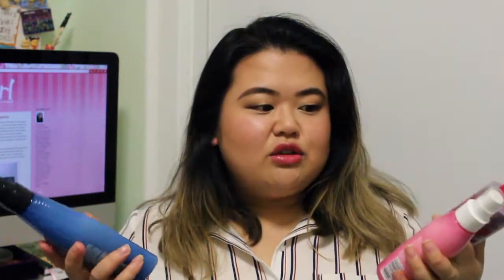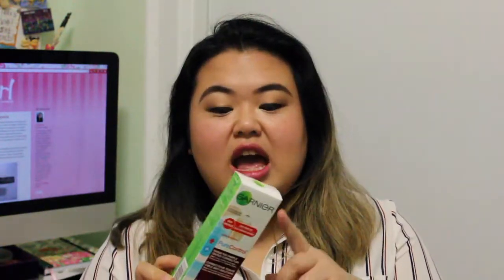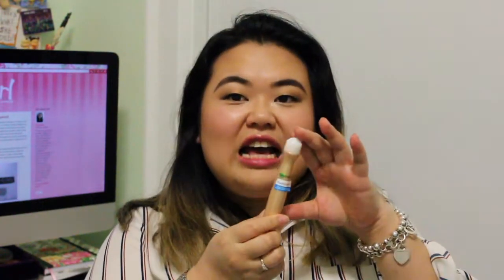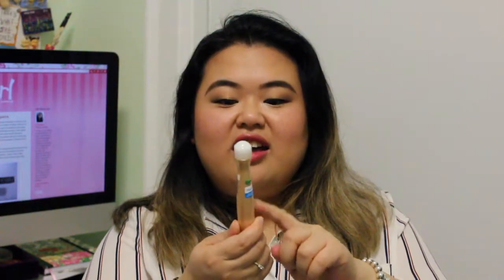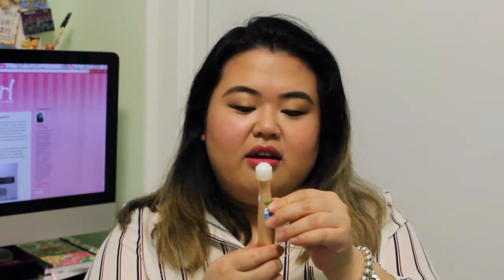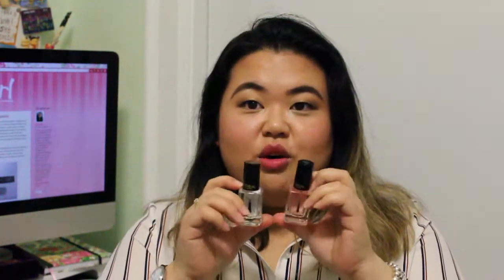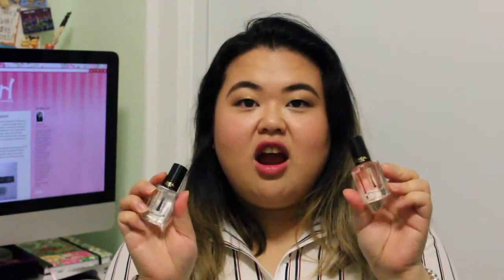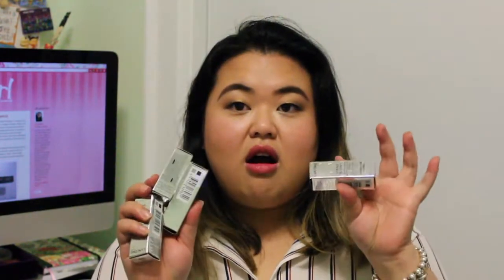L'Oreal Private Sale Spring 2016 Haul